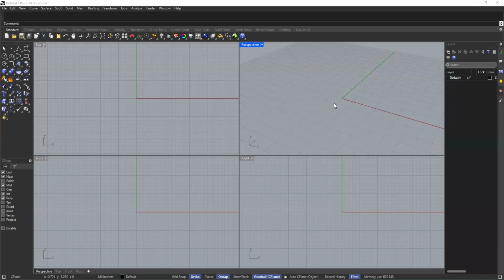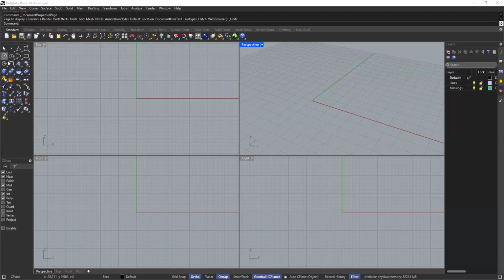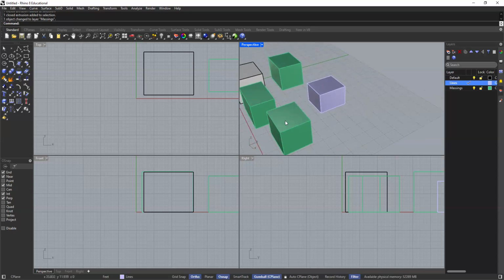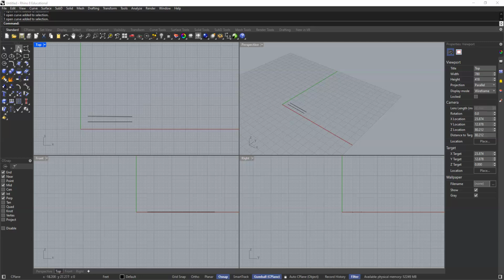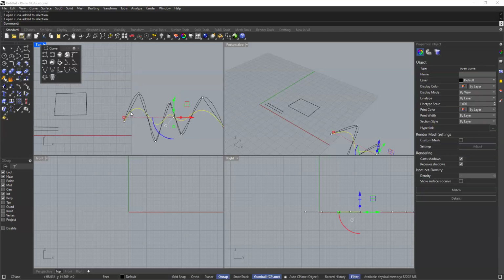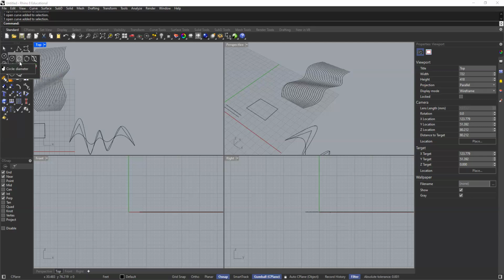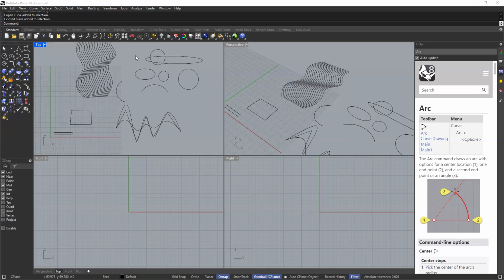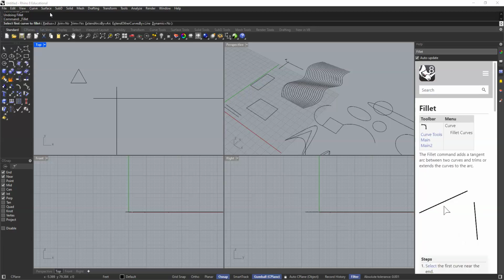Rhino 2D Tools - L4